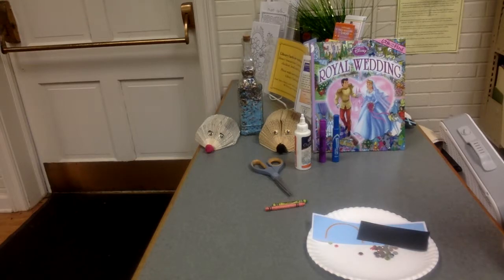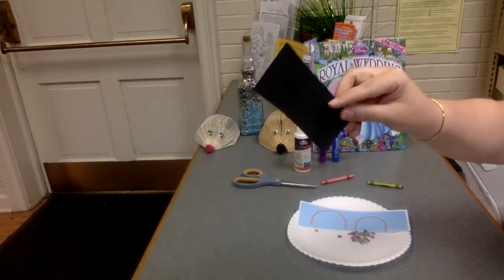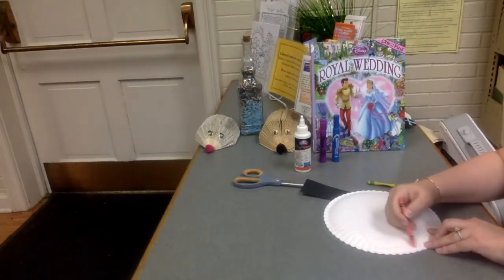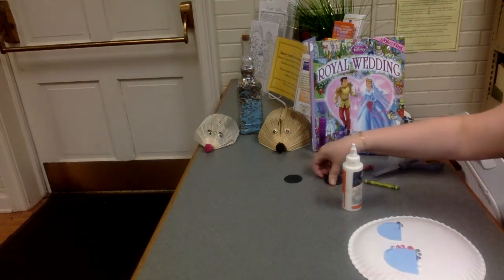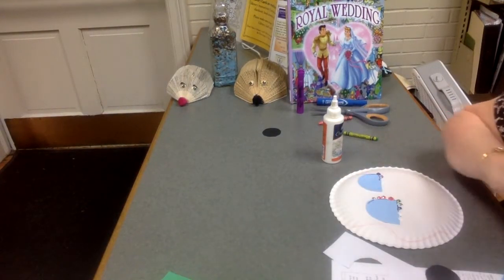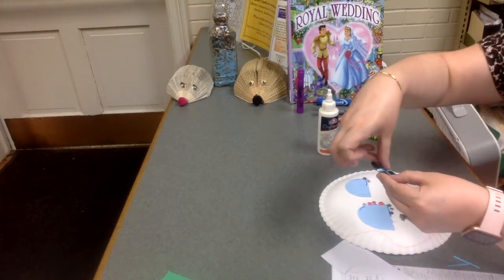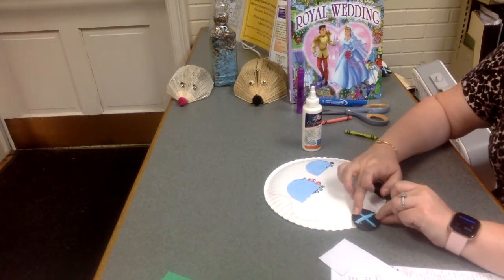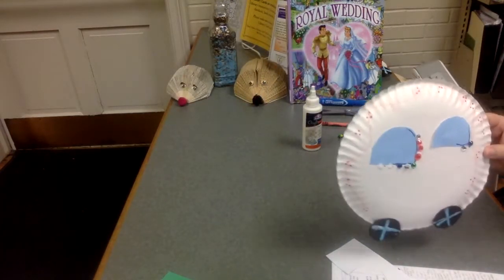Take and Make Carriage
Learn how to make your very own version of Cinderella's carriage!

Take & Make crafts are available at the Main Library during the summer.
🔸children’s bags⁣
🔹tween & teen bags⁣
Bags come with supplies and instructions. (Some supplies not included, i.e. scissors, glue...) ⁣